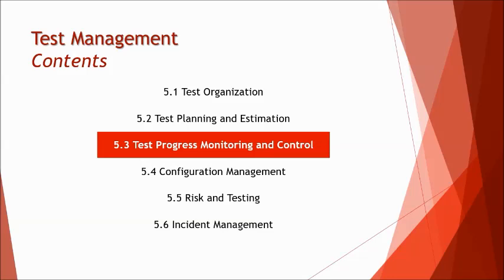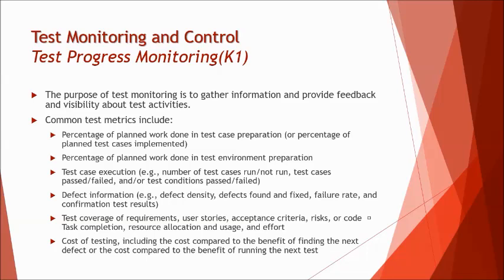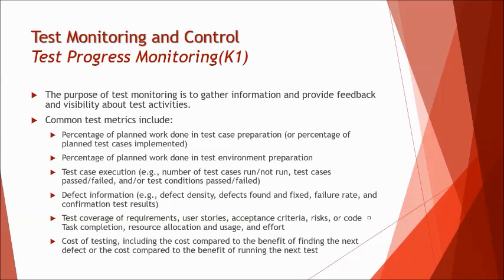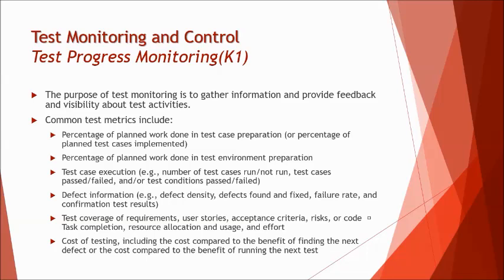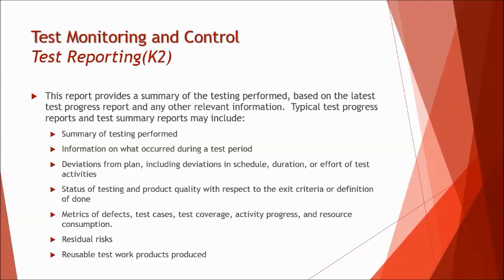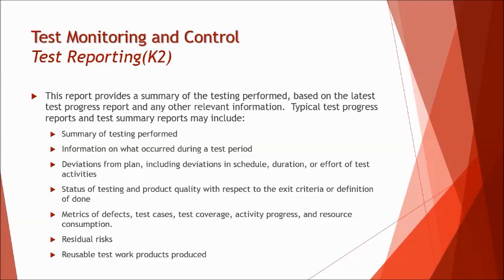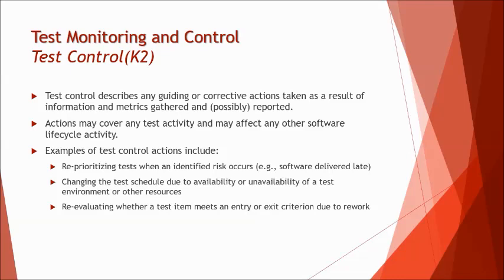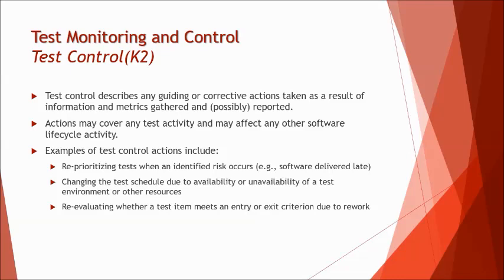ISTQB Foundation Level Certification 2011 | 5.3 Test Monitoring and Control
This tutorial will drive individuals about the understanding on Topic 5.3 Test Monitoring and Control from Chapter 5 Test Management in ISTQB Foundation.

What is Test Management,
What is Test Planning,
What is Test Control,
What is Test Estimation,
What is Entry Criteria,
What is Exit Criteria,
What is Test Monitoring,
Degree of Test Independence,